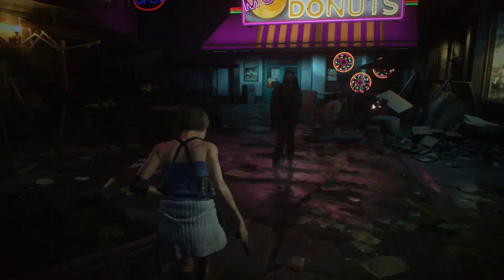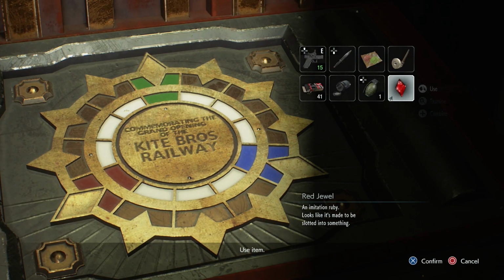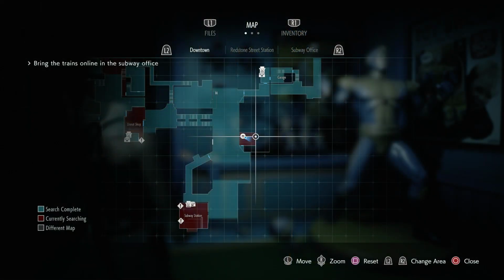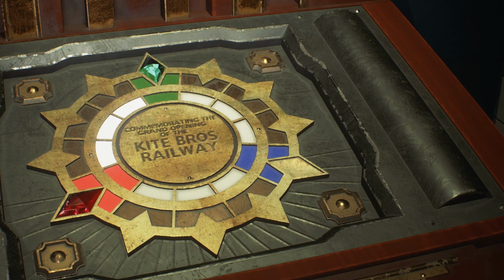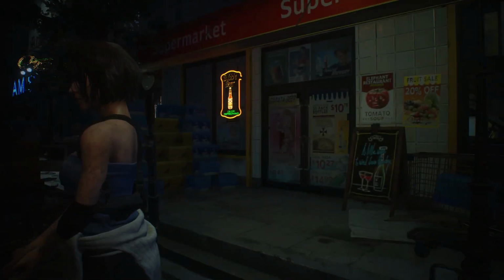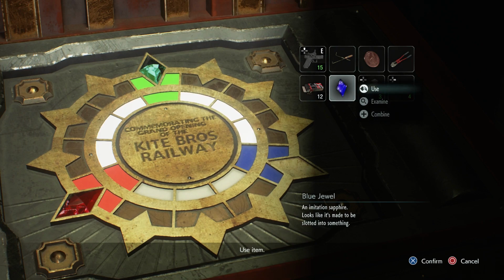ALL Jewel Locations Clock Tower Monument (Power Stones Trophy Guide) | Resident Evil 3 Remake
In this video, I am going to show you the location of the 3 jewels in downtown Racoon City so you can place them in the clock tower monument and get some useful rewards and a silver trophy "Power Stones" in Resident Evil 3 Remake.
- The Red Jewel is inside the kitchen of the donut shop. Your reward will be a grenade.
- The Green Jewel is inside the toy shop. Your reward will be a tactical shotgun mod.
- Finally, the Blue Jewel is inside the SuperMarket. Your final reward will be a Hip Pouch.